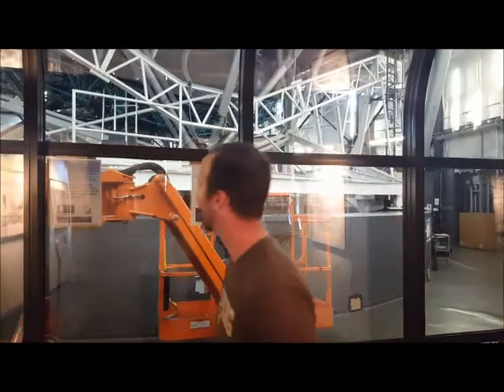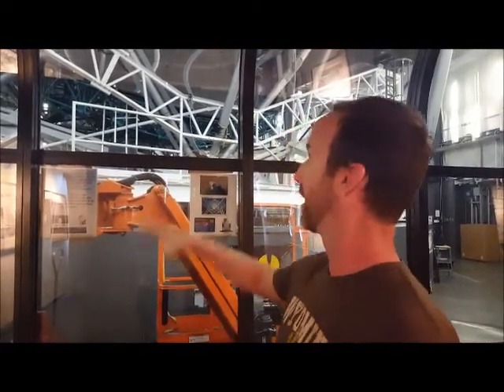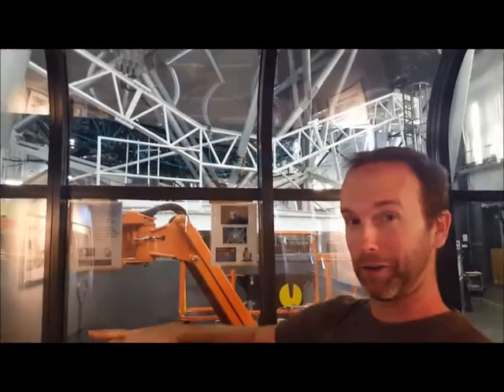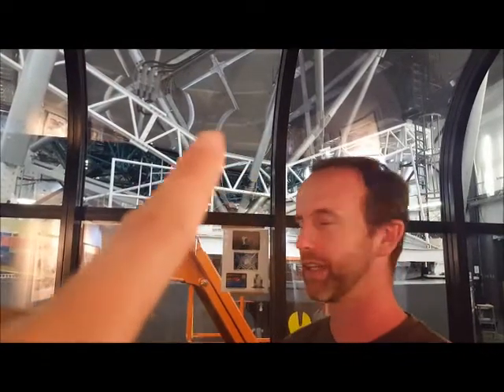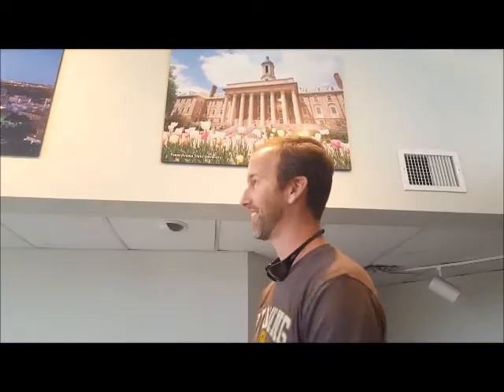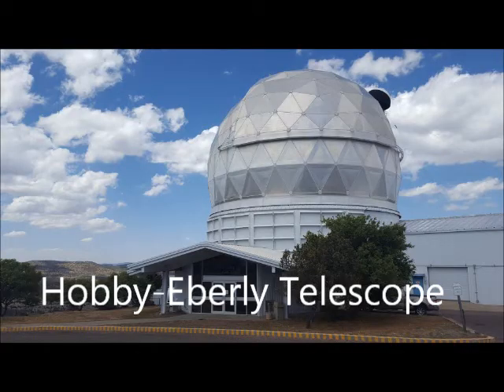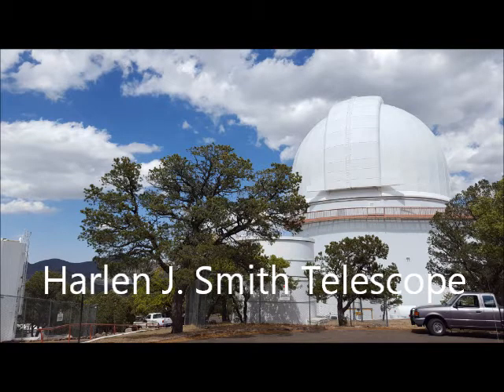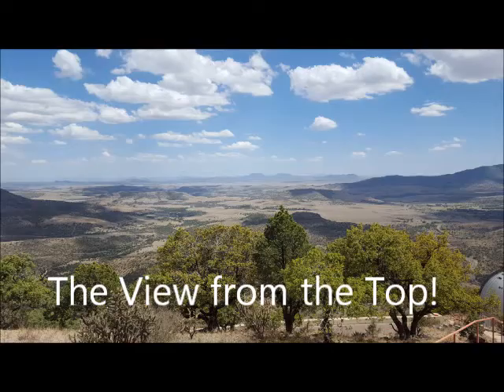McDonald Observatory TX How to enjoy the darkest night skies in the lower 48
To really appreciate the night sky, we made a visit to McDonald Observatory.  We did the FREE self-guided tour and the star party!